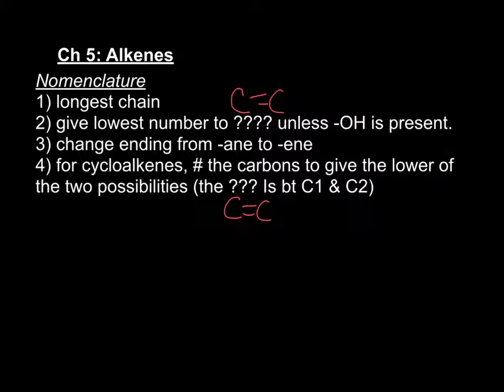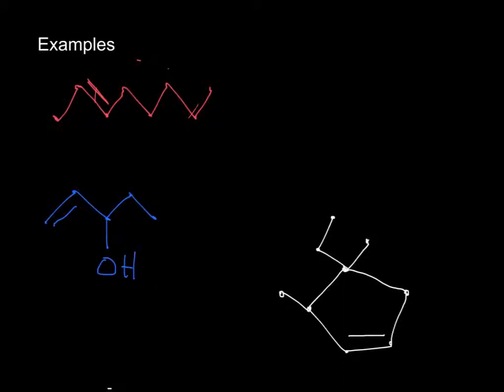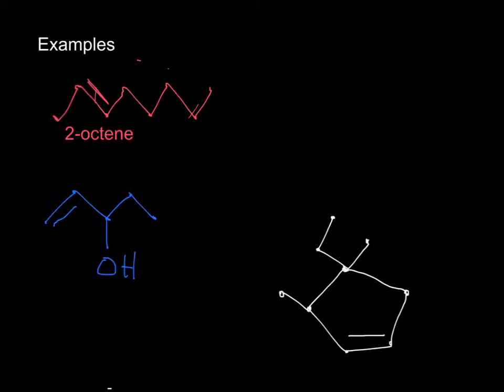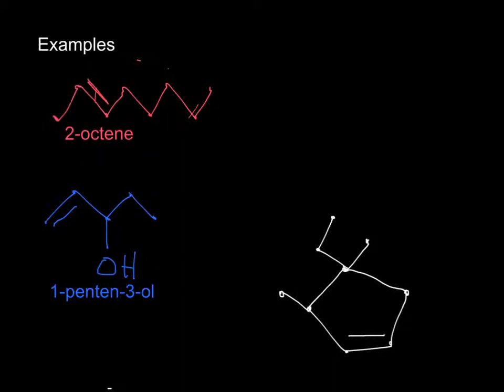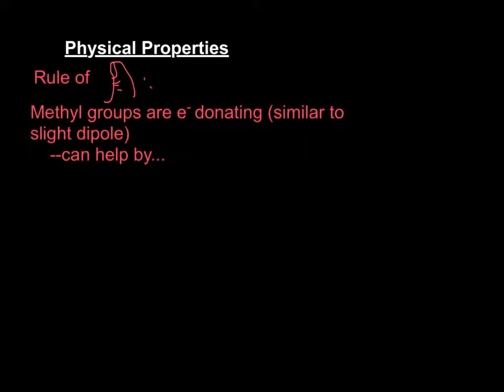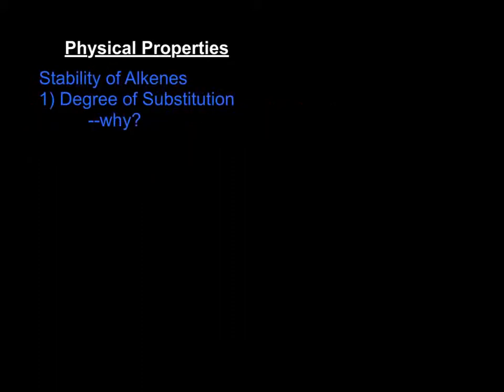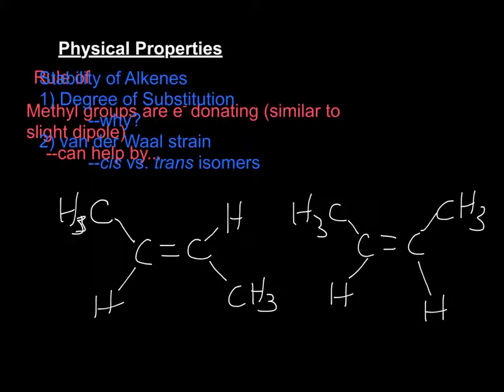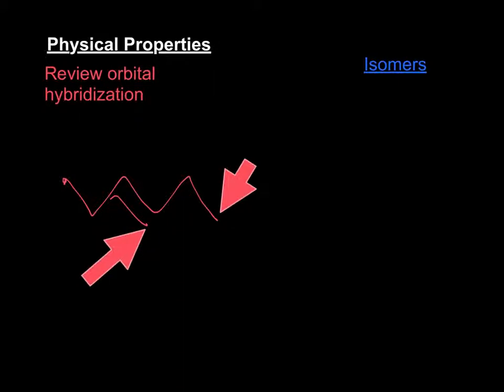oc1 Alkenes pt1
First lecture of the chapter 5 & 6 series on alkenes. Made with Explain Everything